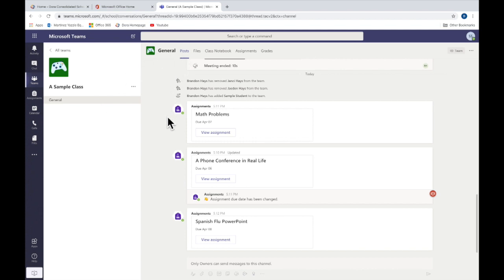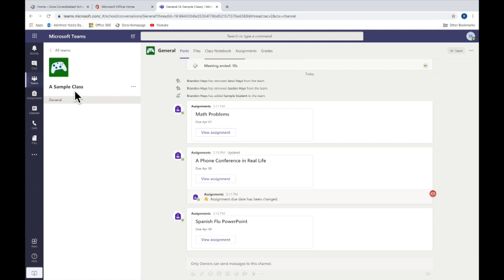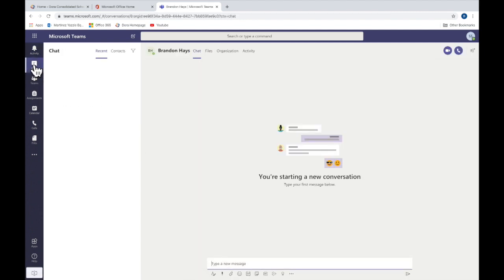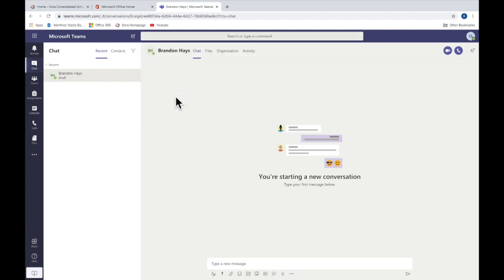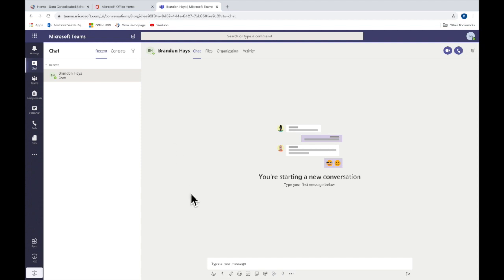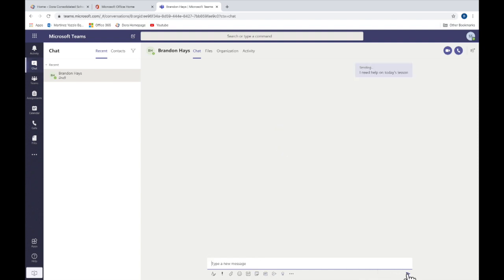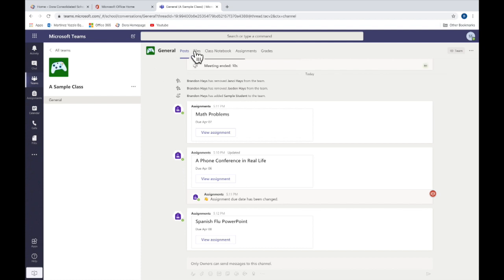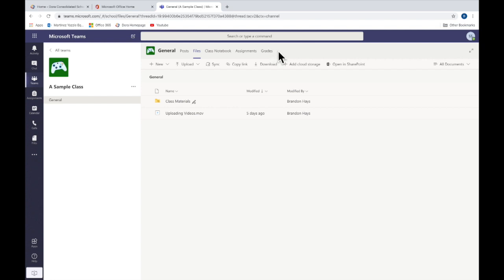Teams Tutorials #2: Teams Overview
This video is about an Overview of Teams